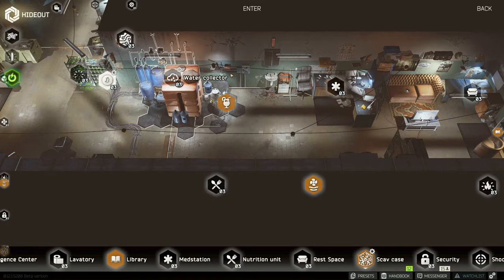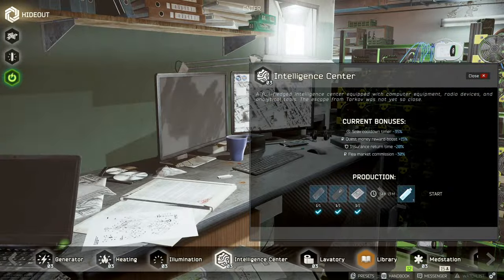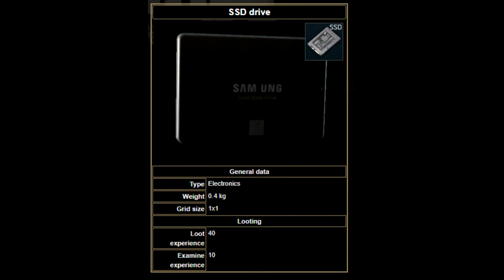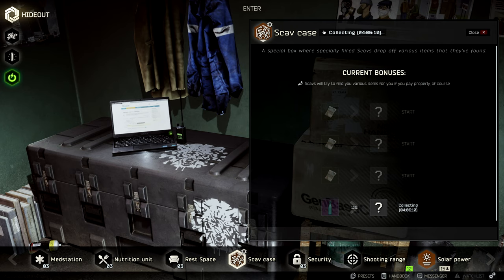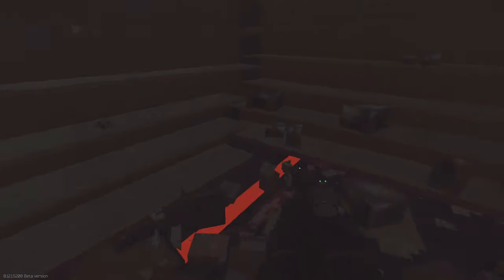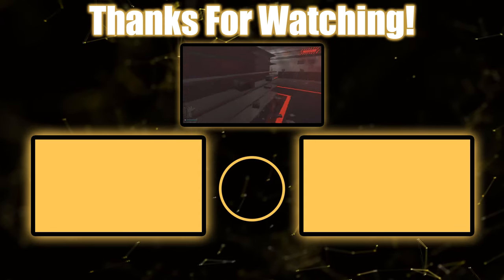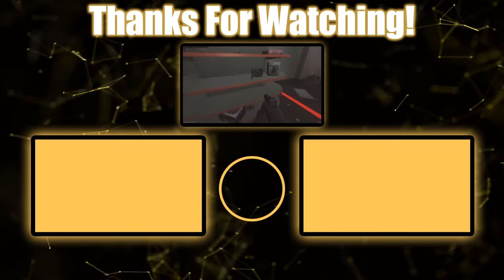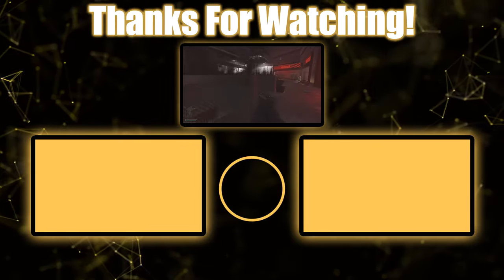Craft Flash Drives In Hideout - Escape From Tarkov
Don't want to hunt down computers endlessly to get all your flash drives? Now we can cut down a lot of wasted time and craft 3 at once!

My gaming rig:
GPU: GTX 1080
CPU: I7 7700K @ 4.20GHZ
CPU Cooler: Freezer Pro 7
Motherboard: Z270 Extreme 4
RAM: Patriot Viper LED 16GB (2 x 8GB) DDR4 3200MHz DRAM

My streaming rig:
GPU: GTX 2060
CPU: AMD 1950X Threadripper
CPU Cooler: Cooler Master Wraith Ripper TR4 CPU Cooling System
Motherboard: ASRock X399 Taichi
RAM: Patriot Viper 32GB (4 x 8GB) DDR4 3200MHz DRAM